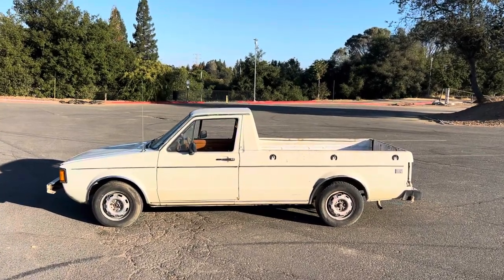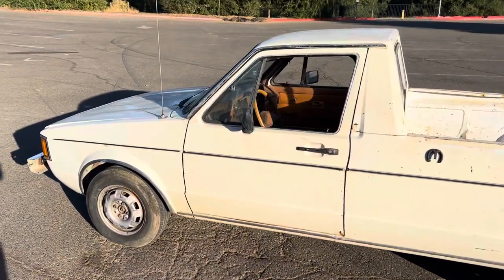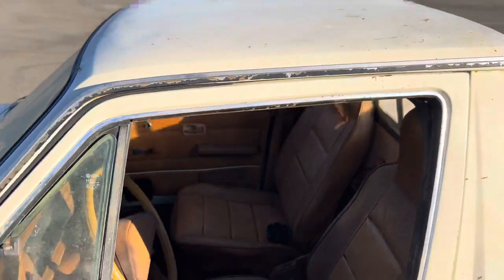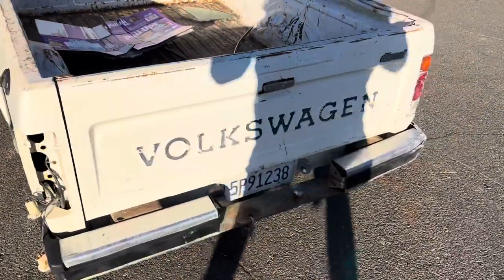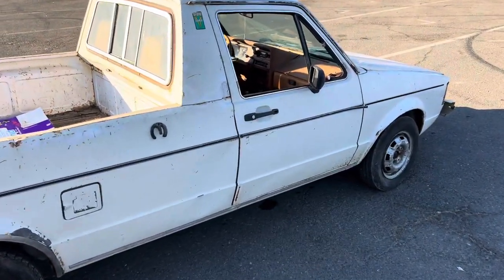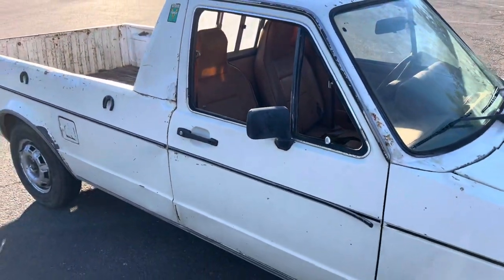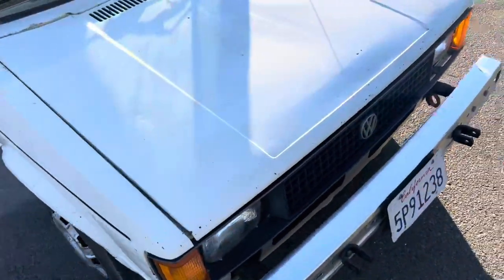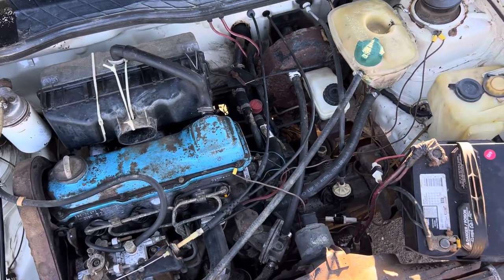For Sale: 1981 Volkswagen Rabbit Pickup Truck DIESEL!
Location: Folsom California 95630 (NorCal)

Selling for $1750 FIRM. This is the CHEAPEST, RUNNING, one you will find. Period.

These range from $3,000- $10,000 on the market.

For Sale: my 81’ Volkswagen Rabbit Pickup Truck DIESEL.

Runs, drives, and stops. All original paint and body, engine runs perfect!

This is more of a project. Purchased from the original owner as a “barn find”.

Currently on non-op. No back fees.

Clean duplicate title paperwork in hand. Everything is included so you are able to transfer into your name.

I’d recommend bringing a trailer, or you can drive at your own risk.

Valid drivers license and proof of funds if you wanna take it around the block.